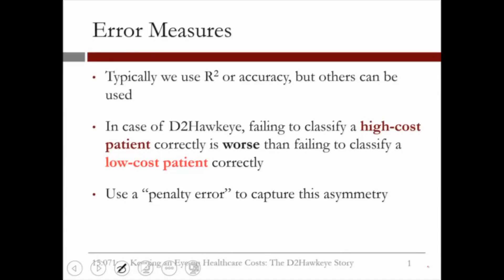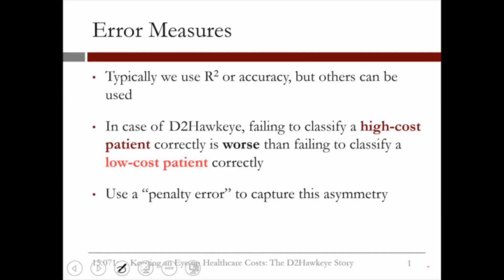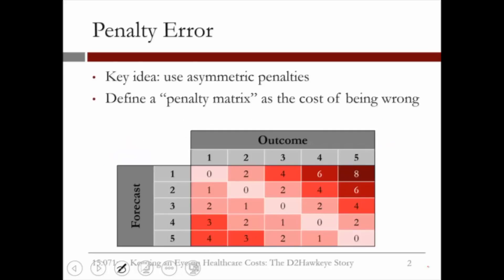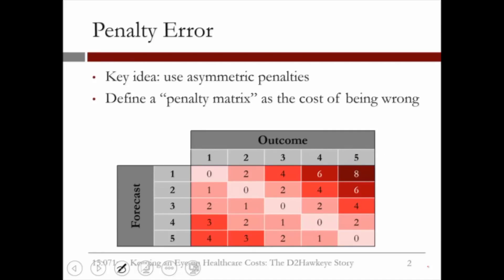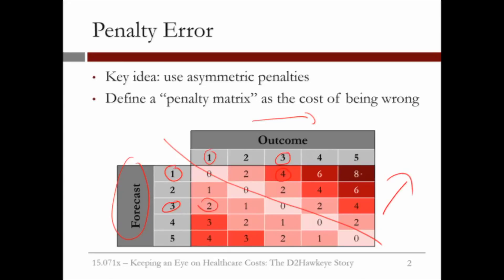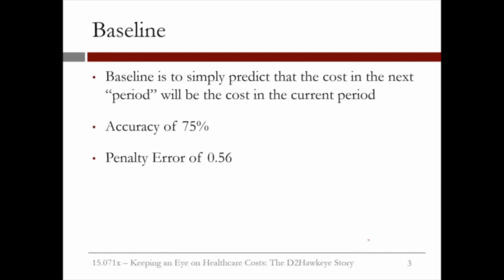4.3.7 Healthcare Costs- Video 4: Error Measures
Error measures used in building the analytics model for D2Hawkeye.